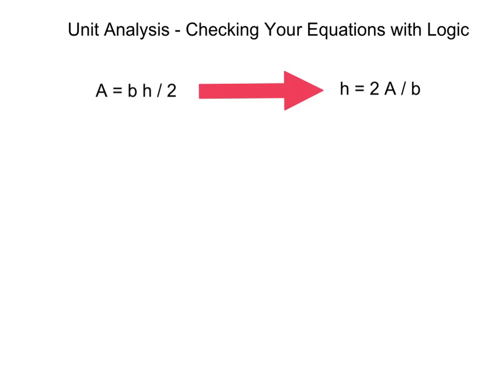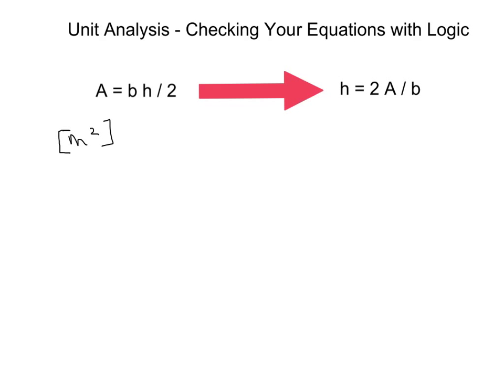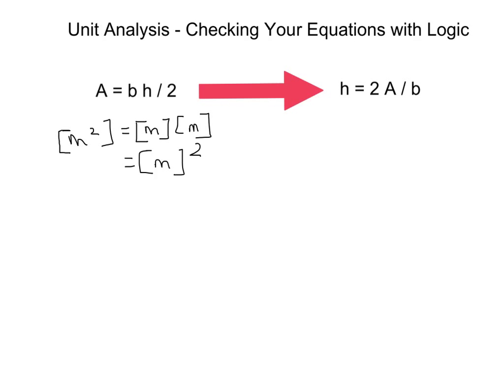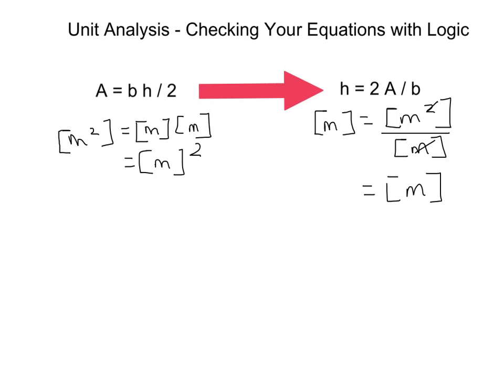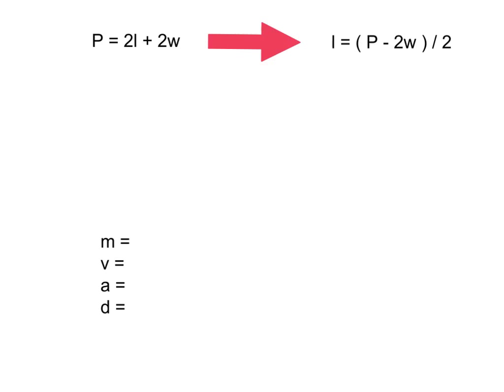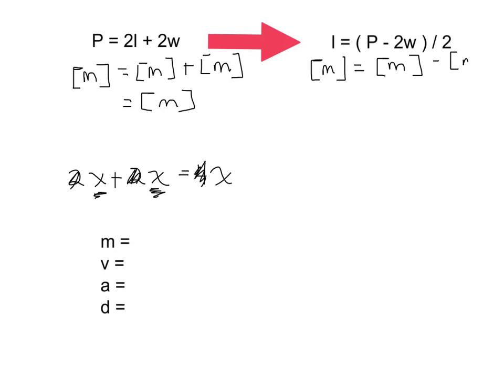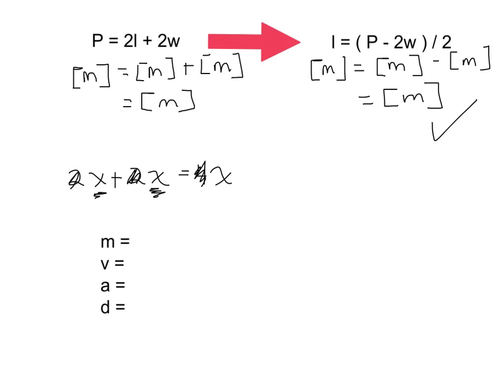Unit Analysis - Checking Equations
A method to check equations. This can be used at ANY step on the process of rearranging an equation to check your work.